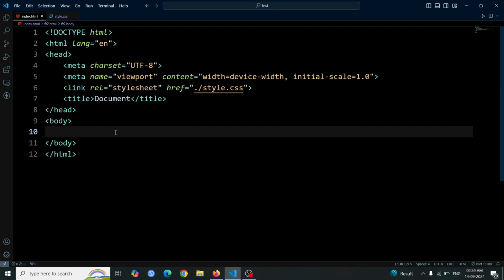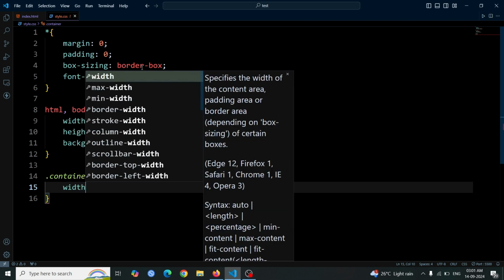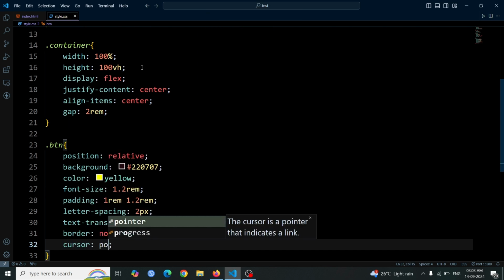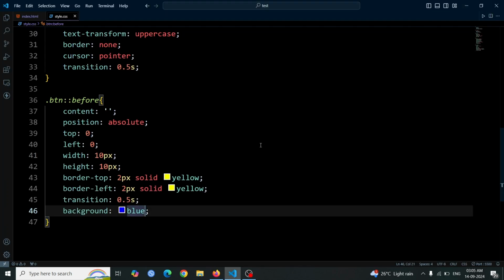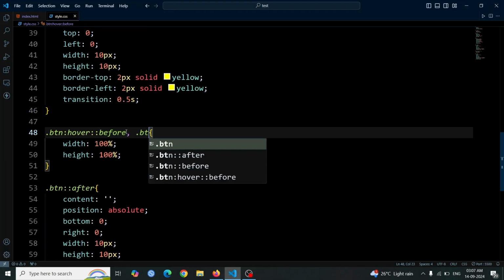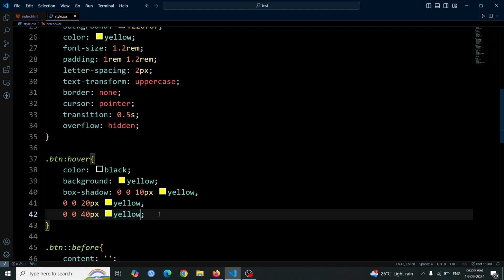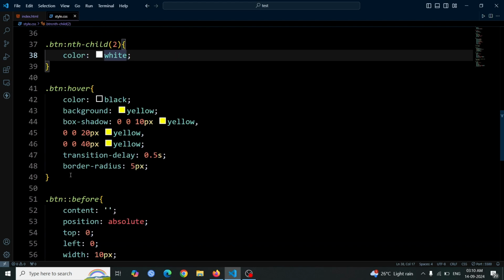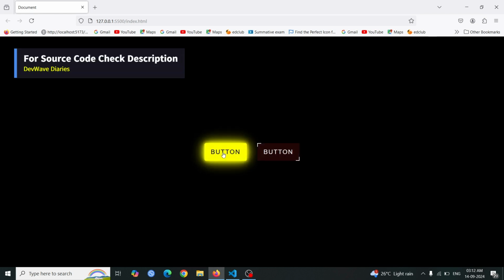Easy Eye Catching CSS Button with Border Animation and Glowing Effect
Welcome to another episode of DevWave Diaries! 🎥 In this video, I’ll guide you through creating an impressive button border animation effect using HTML and CSS.

🎨 Button Border Animation Tutorial | HTML & CSS 🎨

In this tutorial, I’ll show you how to create a visually engaging button with an animated border effect using just HTML and CSS. We’ll start by building the button structure, then move on to styling and animating the borders for a smooth, dynamic hover effect.

🔹 What You'll Learn:

How to build and style buttons with CSS.
Techniques to animate button borders with smooth transitions.
How to use CSS hover effects for interactive designs.
🔧 Tools & Technologies:

HTML
CSS

Button Border Animation
CSS Button Animation
Hover Effects for Buttons
CSS Button Glow Effect
Animating Button Borders with CSS
CSS Button Hover Transition
Creating 3D Button Effects with CSS
Interactive Button Animations
CSS Button Hover Animation Tutorial
Advanced Button Styling with CSS
Button Border Hover Effects
CSS Button Transition Effects
Smooth Button Animations with CSS
CSS Button Text Animation
Dynamic Button Effects for Websites